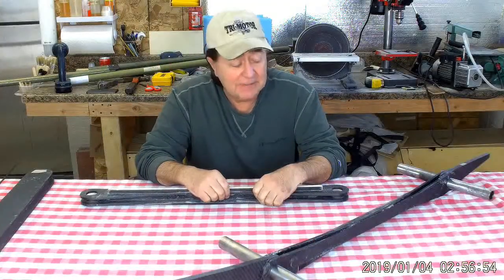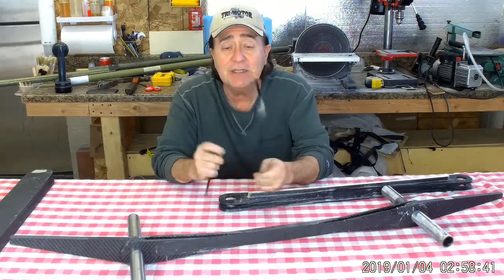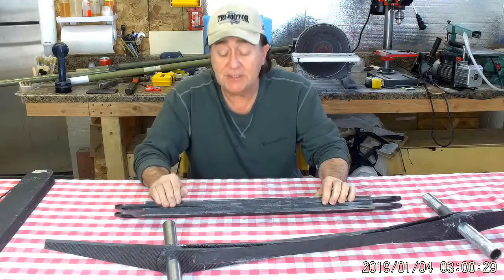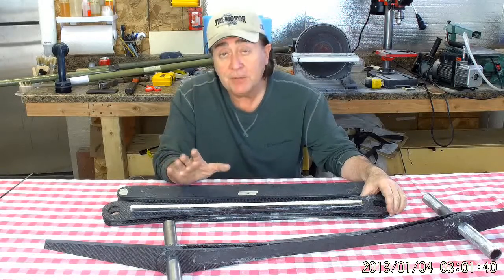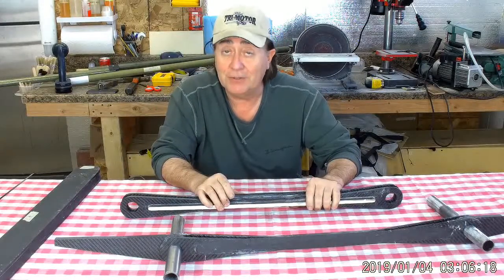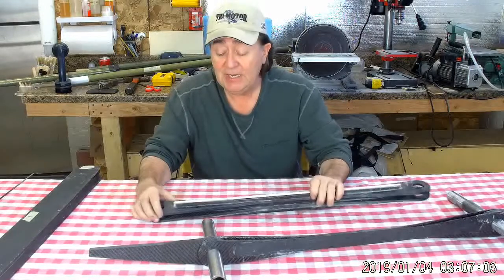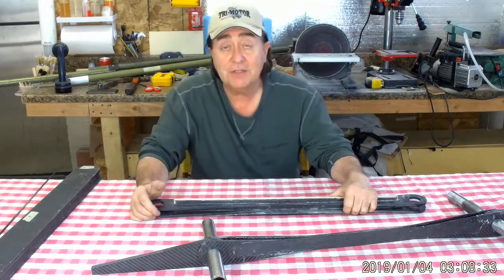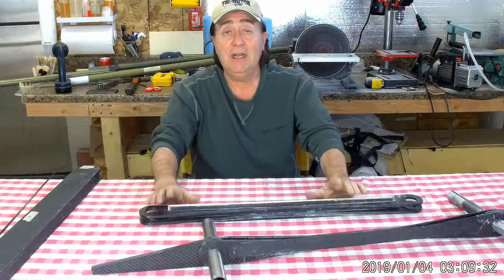Spar Carry Through Redux Part II - KW MkII Foot Launch Class 2 Hang Glider Sailplane Development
This is the final part of the construction of the spar carry-through for the wing center section.